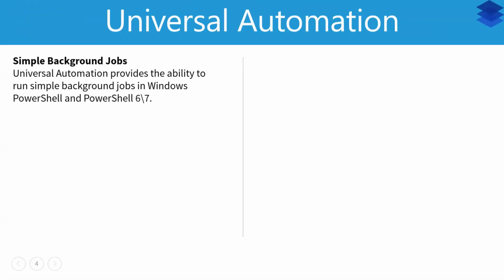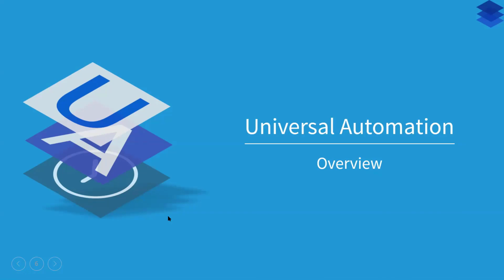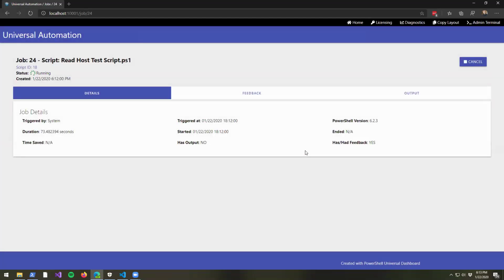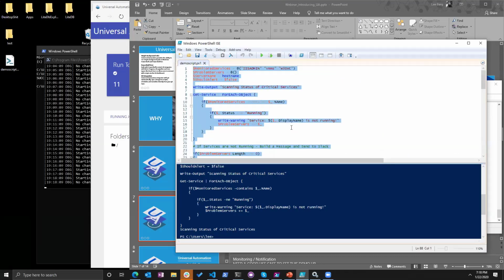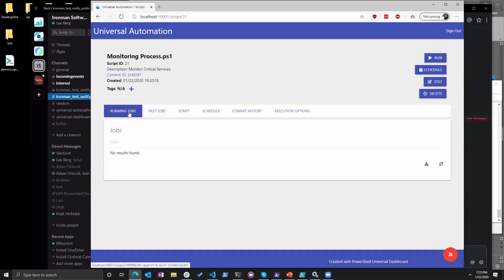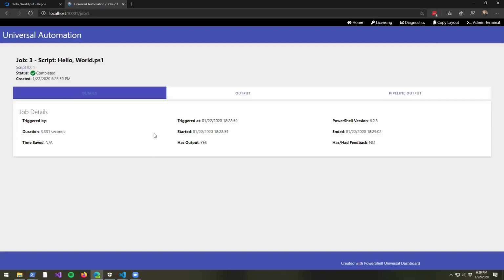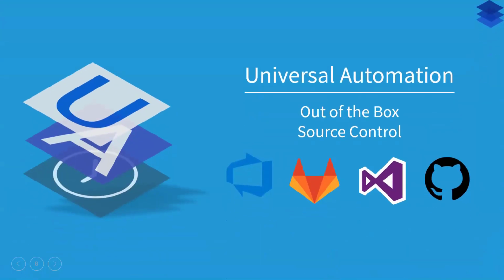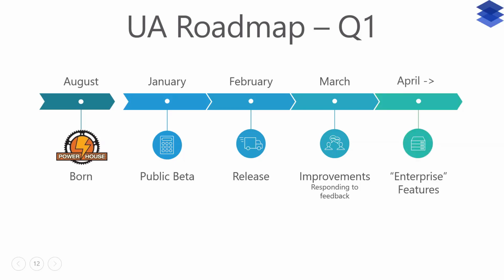Introducing Universal Automation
Universal Automation is the automation platform for PowerShell. This video is a recording of a webinar that we produced on 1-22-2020. We provide an overview of UA followed by several demos of the product.

To learn more about Universal Automation, visit universalautomation.io